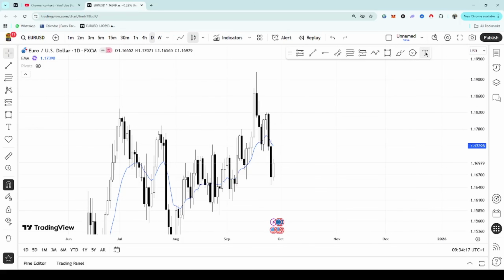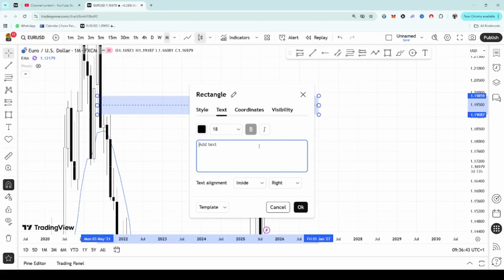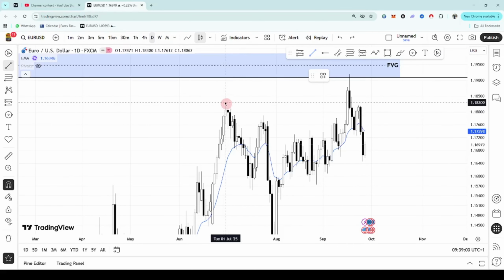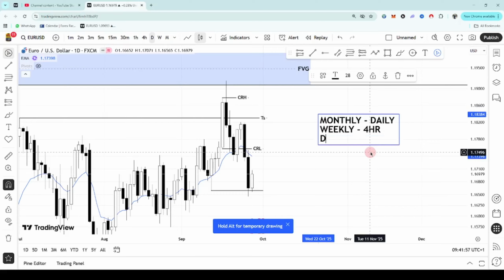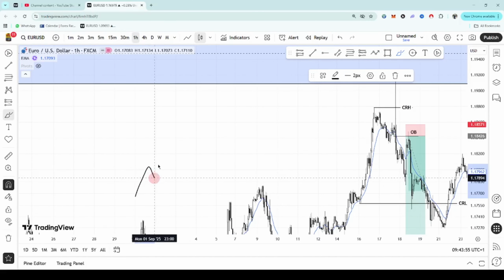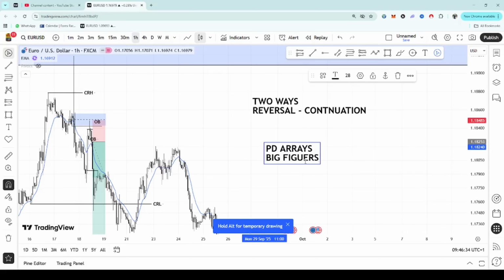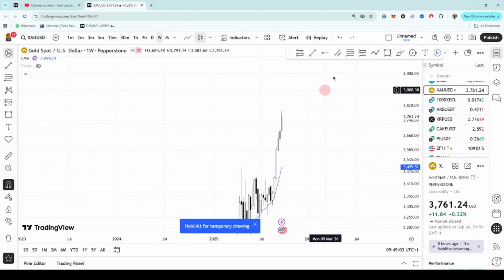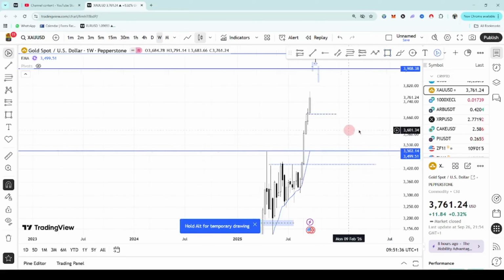Top Expert Reveals 4 Secrets On How To Trade Reversal CRT| Candle Range Theory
Let's understand CRT trading with this short video explaining how to trade Reversal CRTs two main things HTF key level and Big figure numbers. Whether you're into forex trading or other markets, understanding this trading strategy is key. This video keeps it simplified, focusing on core concepts to improve your understanding of of CRT
trade with our partners